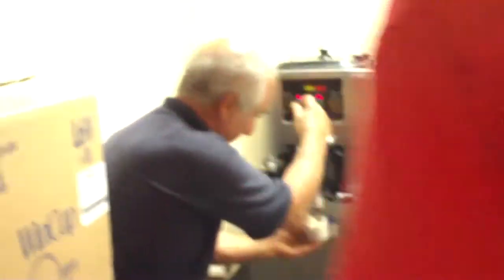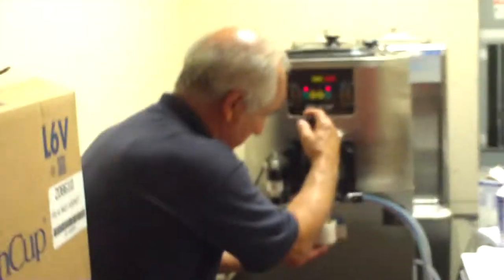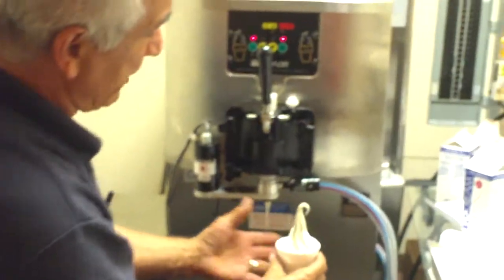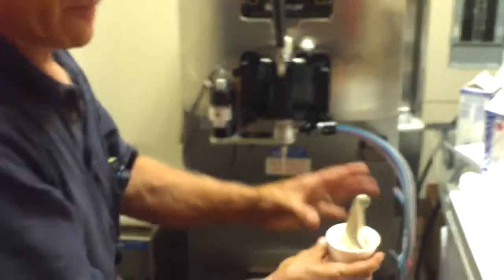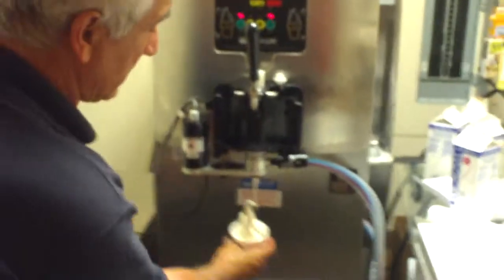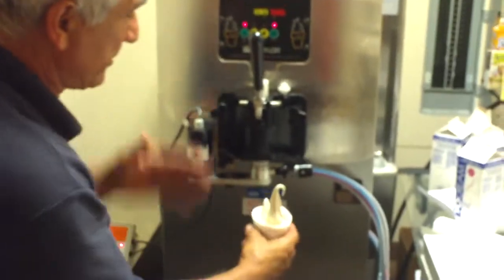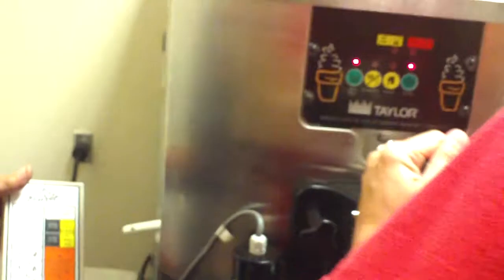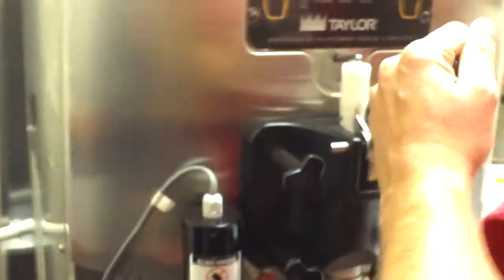Yogurt Shop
eating yogurt